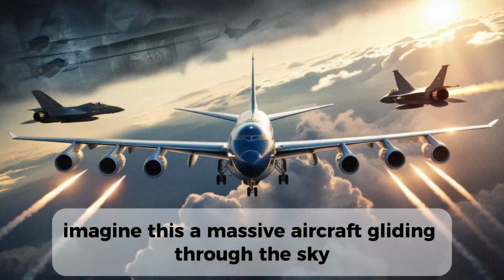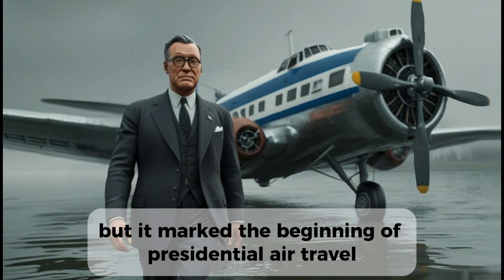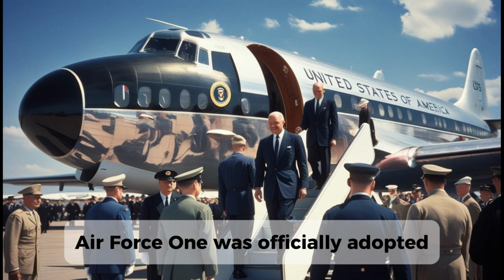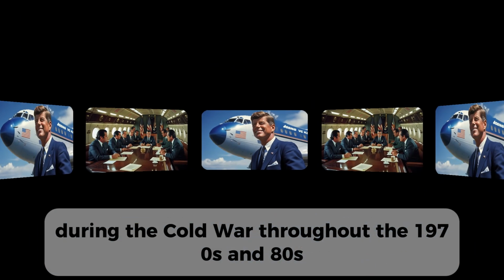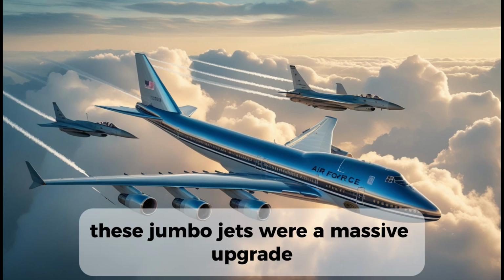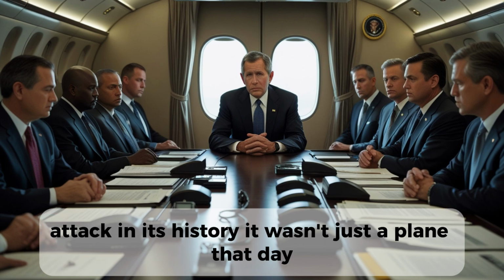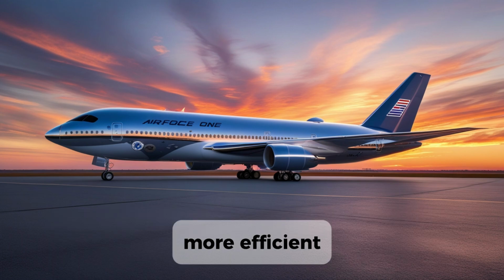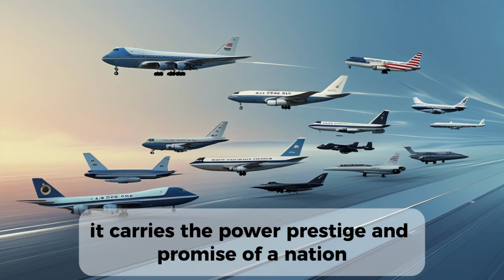The Untold Story of Air Force One From WWII to 2025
Step aboard the most secure and powerful aircraft in the world — Air Force One. From its secret WWII beginnings with Franklin D. Roosevelt to the futuristic VC-25B of 2025, this video dives deep into the untold story of America's flying fortress. Discover the evolution of Air Force One, explore how it became a symbol of global leadership, and learn how each president left their mark in the skies.